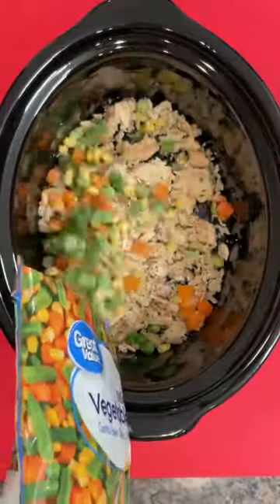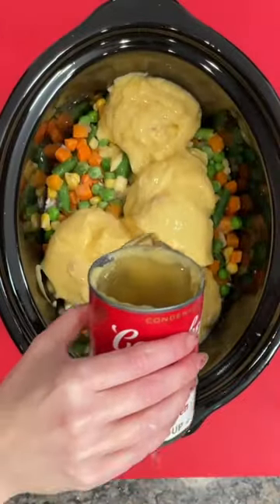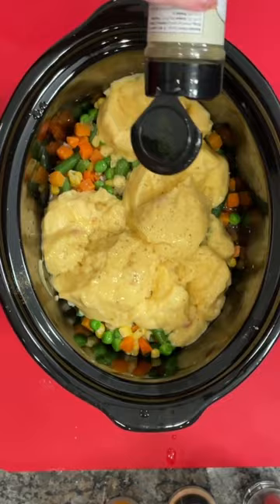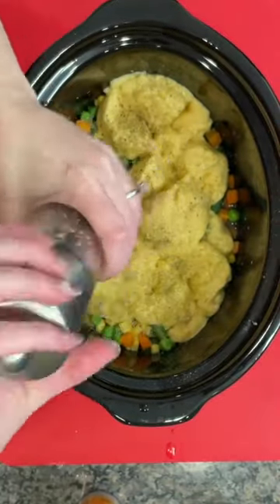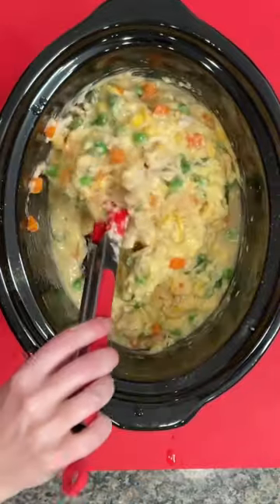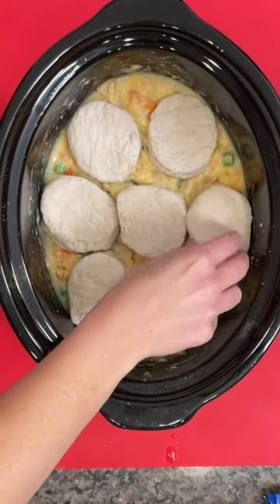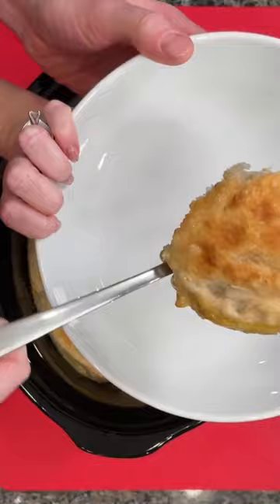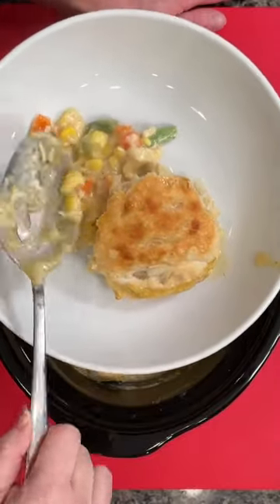The Perfect Pot Pie 😍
Mistie & Kyle share quick & easy recipes, which a dash of magic and a hint of humor!